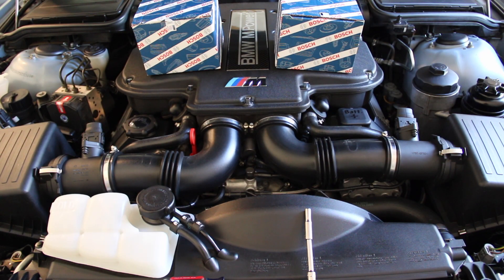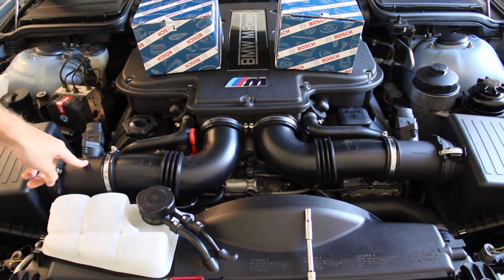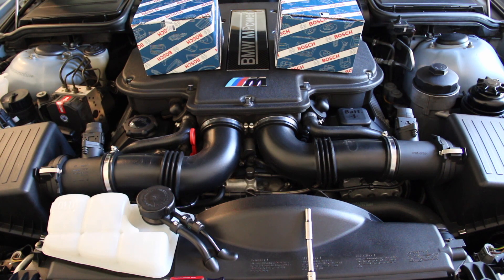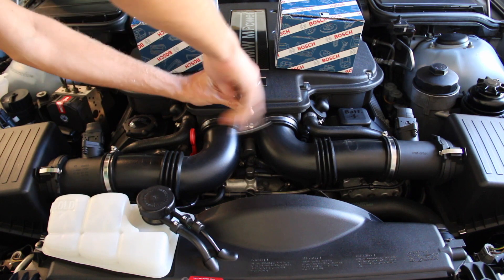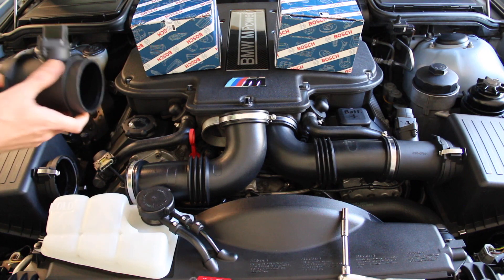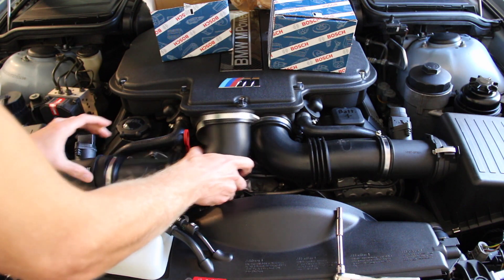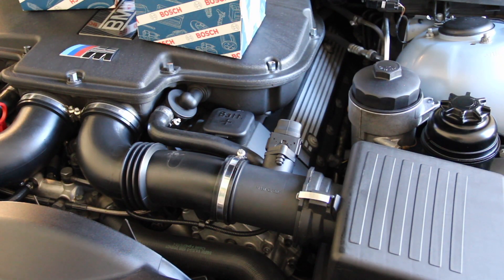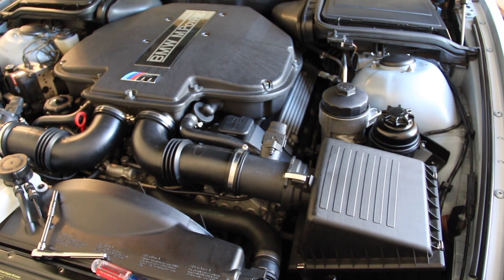BMW E39 M5: MAF Replacement DIY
This video details how to remove and replace the MAF (Mass Air Flow) sensors on the S62 V8 found in the BMW E39 M5 and E52 Z8.

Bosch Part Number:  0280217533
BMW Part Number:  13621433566